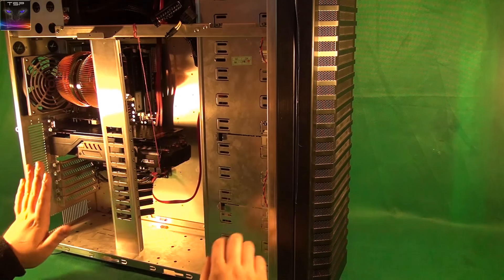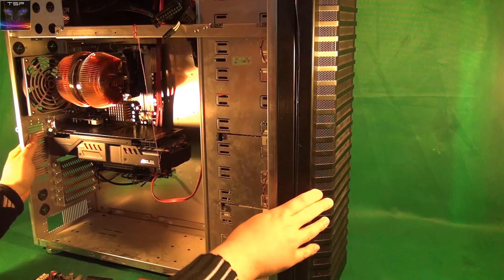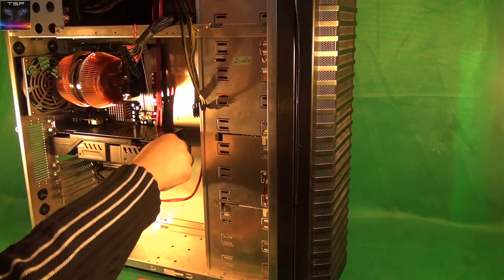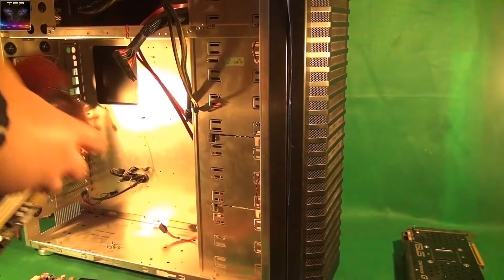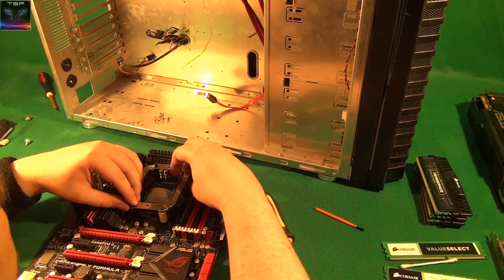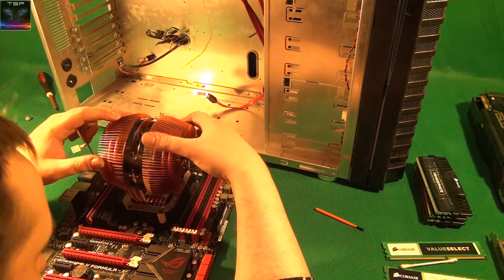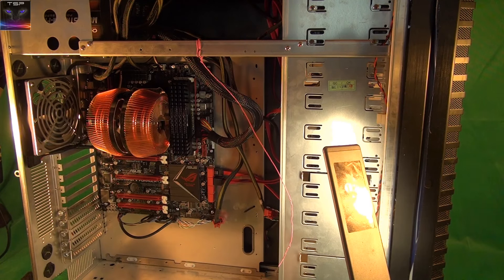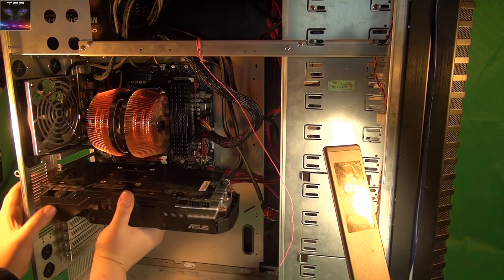Secondary PC Upgrades - FX8350 8-Core + GTX 680 + 16gb RAM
Just a vlog of my secondary PC upgrades, after upgrading my primary PC with i7 6700k, DDR4 RAM @ 3400mhz and Z170 Pro Gaming Mobo, I had left overs and I decided to put them into my secondary PC, which actually has a better case than my primary PC, but for personal reasons I like Antec DF85 case over Lian Li P80.

1. DF85 has transparent side panel
2. Fans are 12x12, leaving room for my LCD panel, which is cool
3. It's still a full tower case and does excellent job in cooling and has place for 2x 12x24 rads.